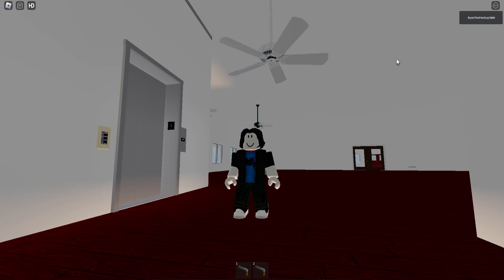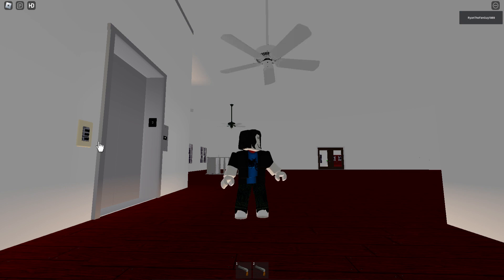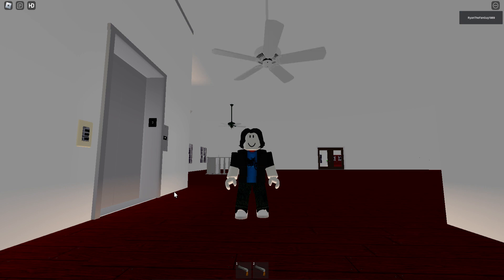Casablanca Panama 5 Ceiling Fan (Roblox)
in the 3rd floor by the Elevators at Ryan D's mansion